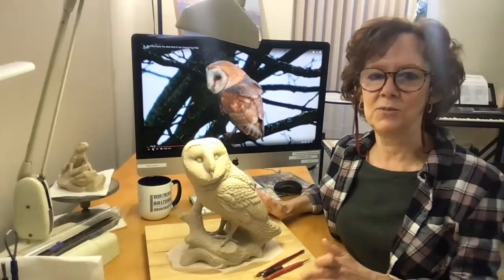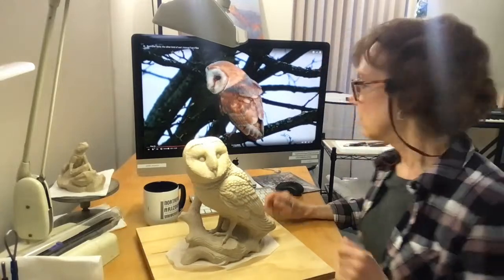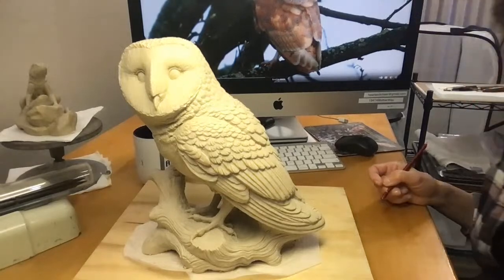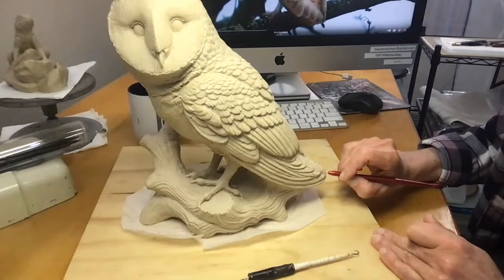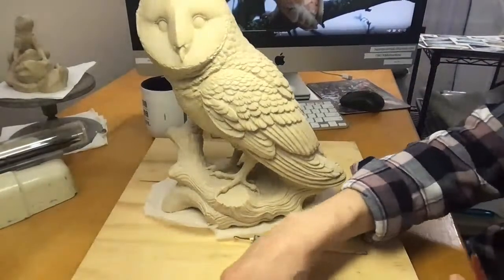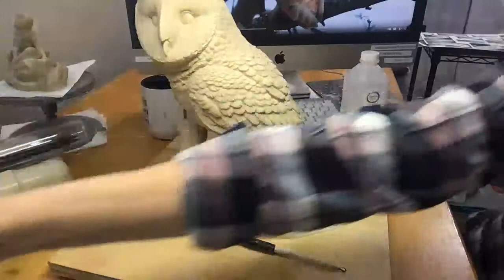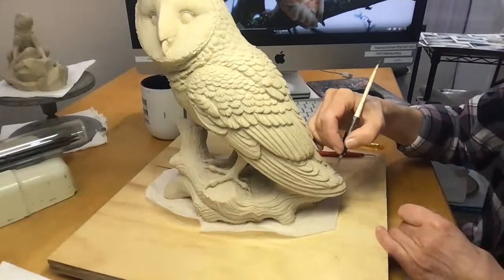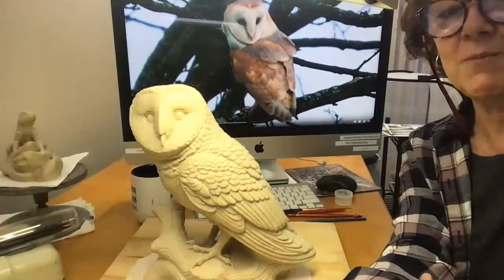Session 17 - Learn Sculpture - Wednesday morning work session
Create a barn owl sculpture in clay with Vicky Oldham. Project patterns designed for this project by Vicky are available as a PDF download through learnsculpture.org.